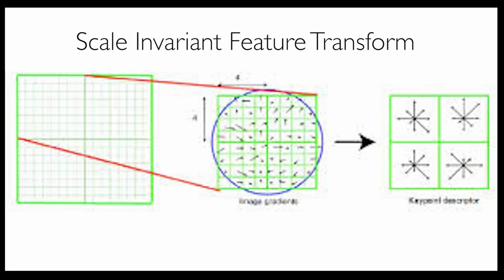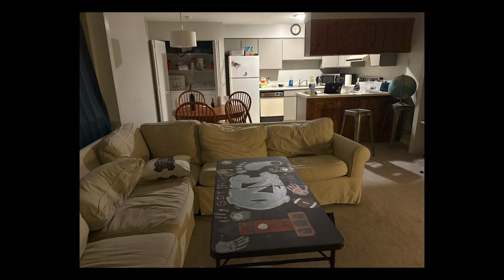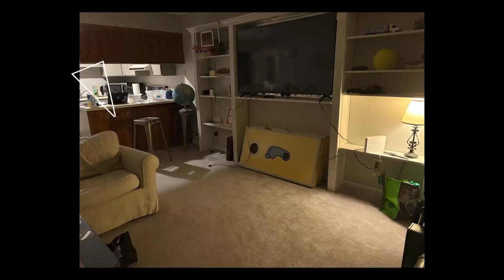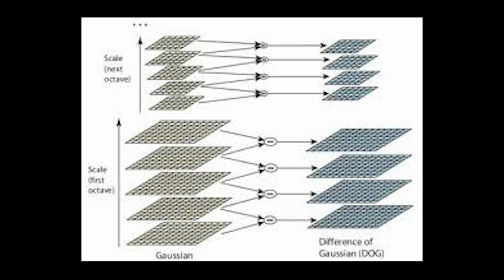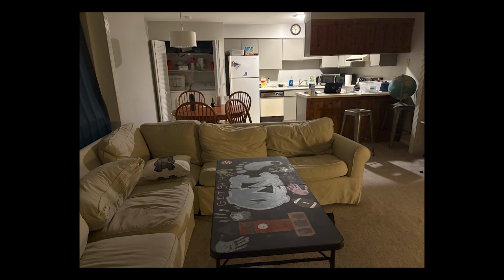SIFT Panorama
COMP 572 Final - UNC Fall 2025